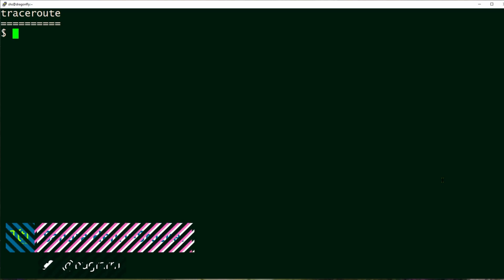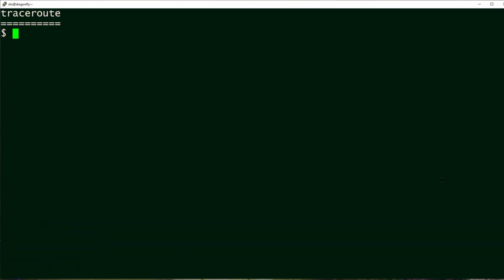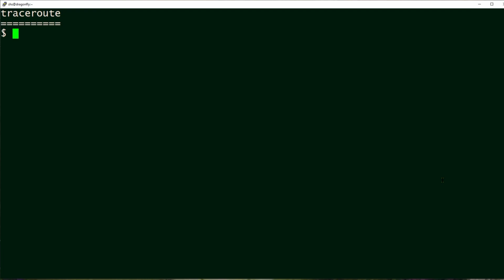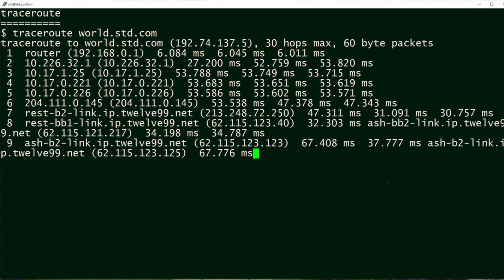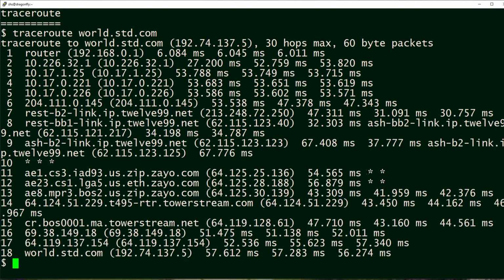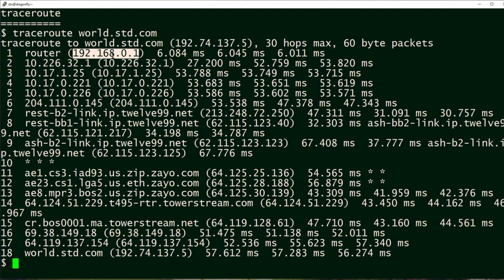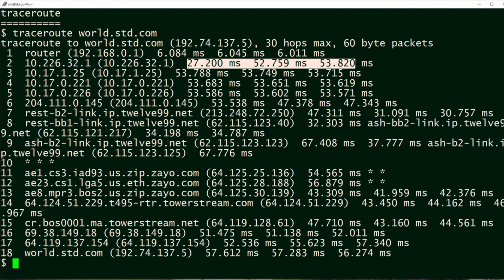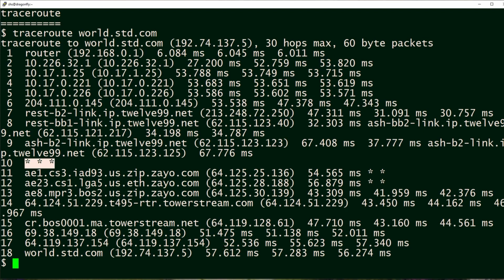How to use the traceroute command: 2-Minute Linux Tips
In this Linux tip, learn how to use the traceroute command. It reports on the route taken to reach a remote system and provides timing details for each "hop" along the way (the time between routers).

Check out Sandra's blog, Unix as a Second Language, on Network World